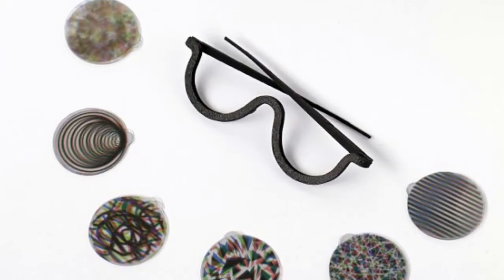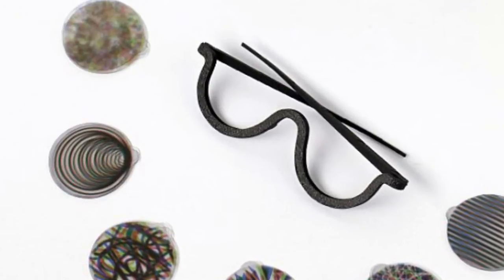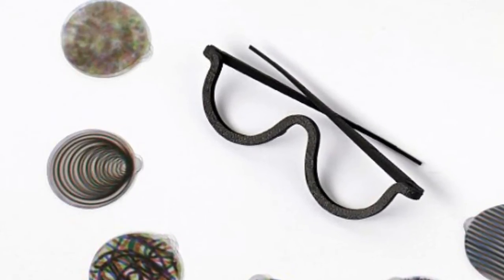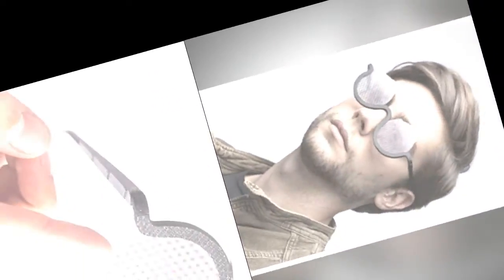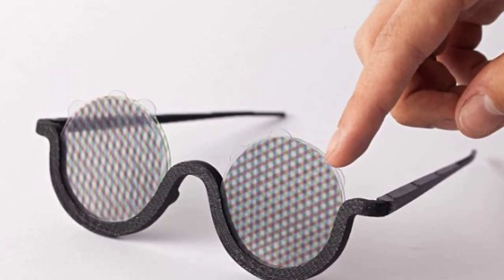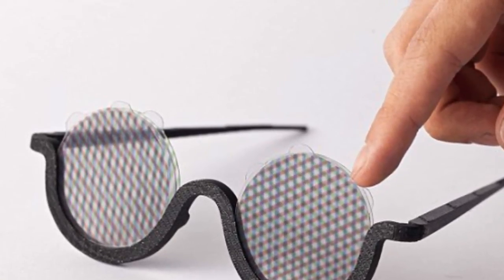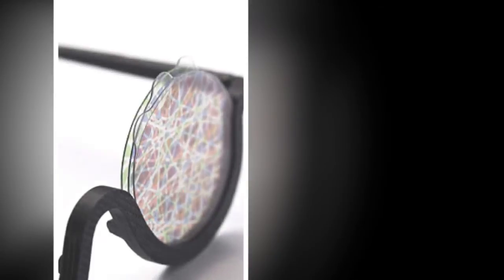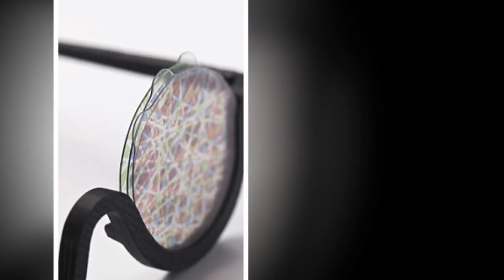The glasses that make you feel like you're on DRUGS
Ever wanted to sample the mild-altering effects of hallucinogenic drugs but don't want to break the law? Then these out-there glasses may just be for you.
A Hungarian artist has created ‘Mood’ spectacles that simulate hallucinations using patterned lenses, which can be rotated to create optical illusions.
The 3D printed frames look like a cross between John Lennon’s round spectacles and a pair of Elton John’s more extravagant sunglasses.

Each lens is based on optical effects such as the Moiré pattern - which relies on two transparent patterns being overlaid while displaced or rotated a small amount - and filters green, red or blue light.
Three lenses can be layered up at once and rotated so that patterns dance before the wearer’s eyes.
Unfortunately there is no footage showing exactly how a user experiences the glasses.

‘Rotated relative to each other, the vision is changing for the wearer,’ the artist writes on the Behance design website.
‘However, the individual patterns may be varied with others, so the number of variations – depending on the number of lenses – can be vast.’
‘Because each colour filters the incoming lights differently, and the patterns can overlap each other or leave blank fields, the new view is completely random and twisted.’
He designed the specs with the goal of making the experience of music listening to psychedelic music complete.
‘The ideal situation for use is during travel, when people listen to music, just looking out the window and watching the ever-changing sights, in perfect harmony with the music.